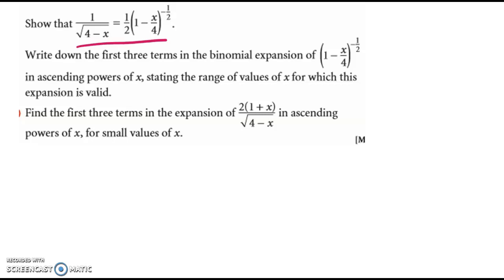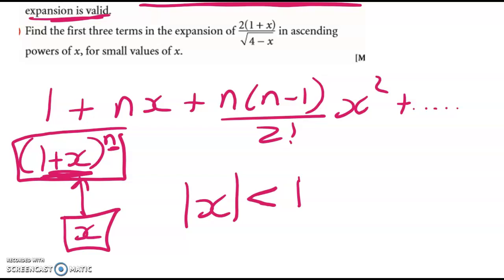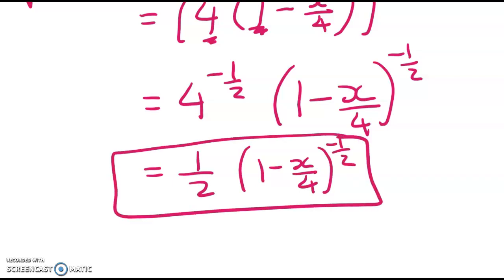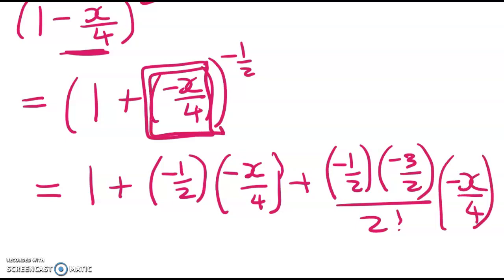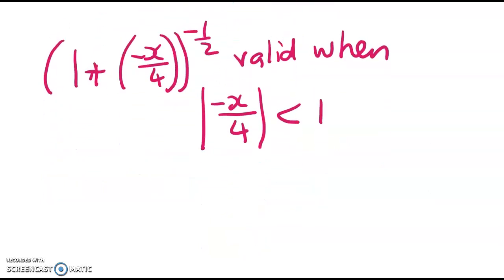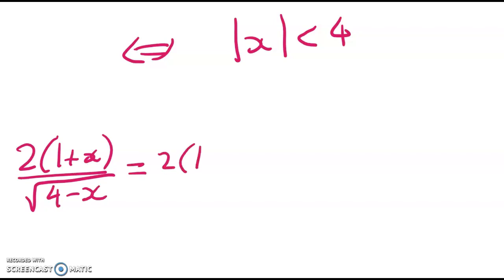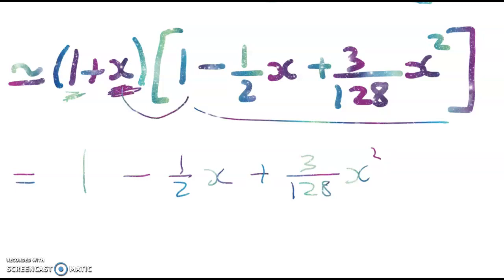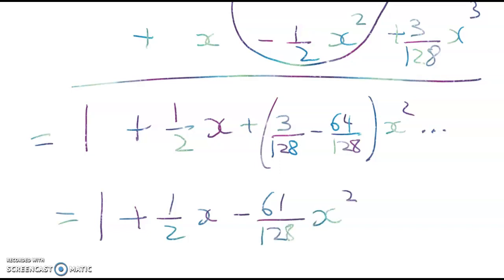13MCA Binomial expansion 7A Q5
Nice binomial expansion question.